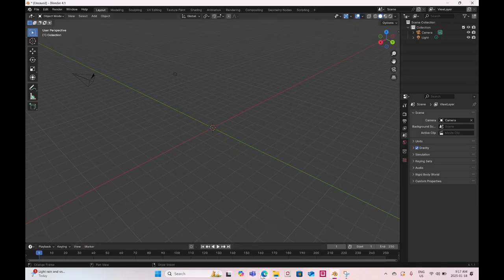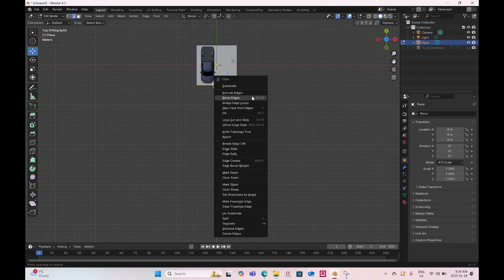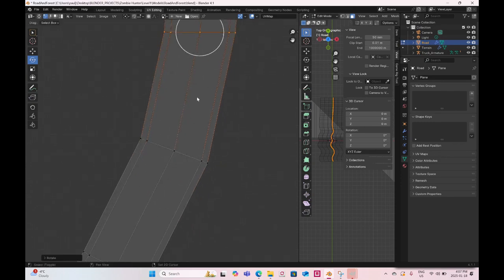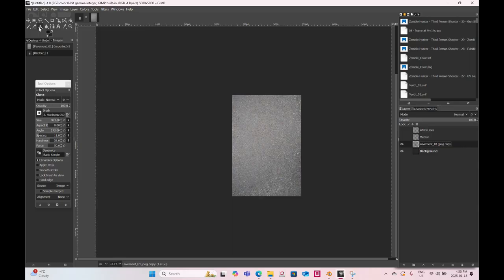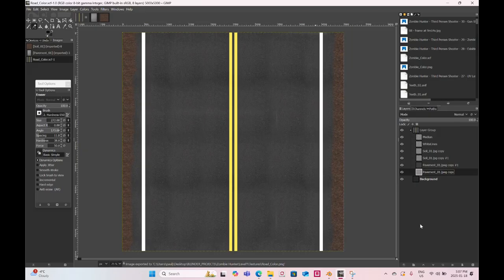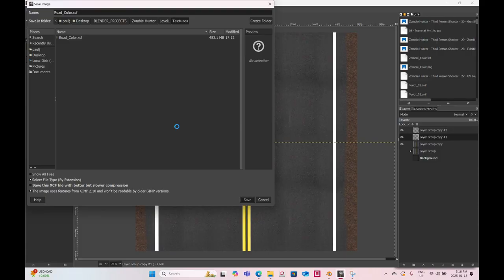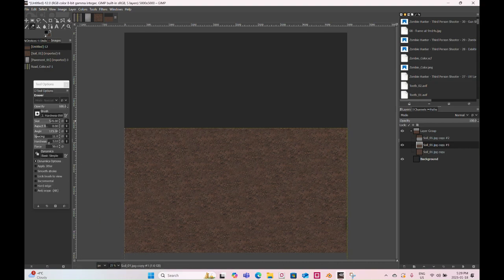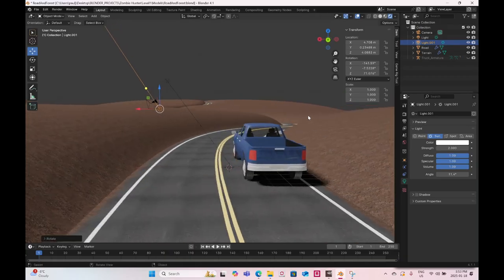Zombie Hunter - Third Person Shooter - 31 - New Environment Road & Terrain